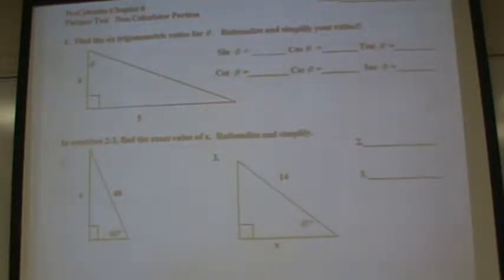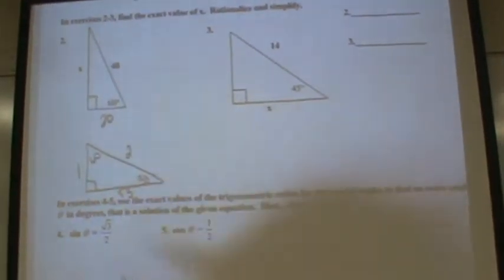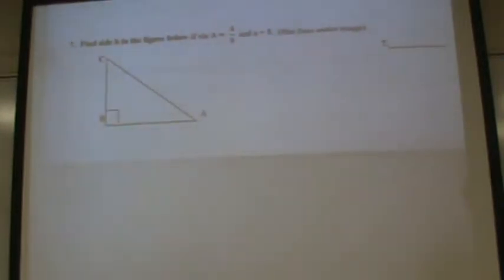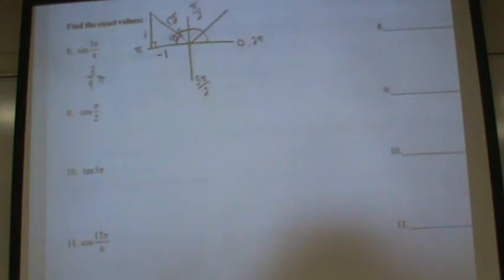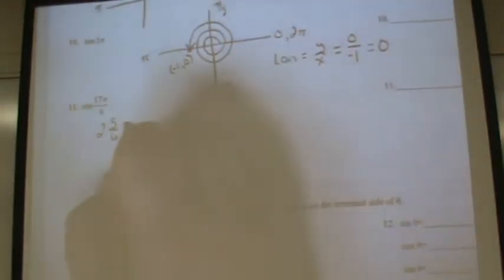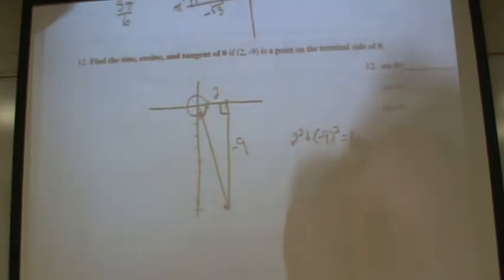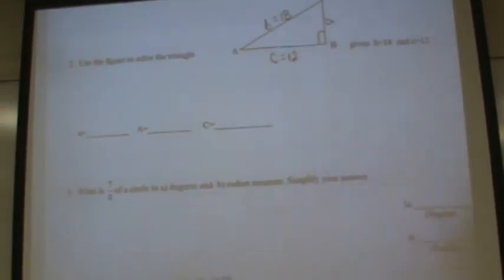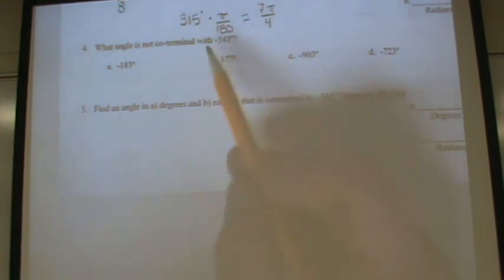2015 Feb 9 PreCal 6.1-6.4 Partner Test Part A (Non Calc)